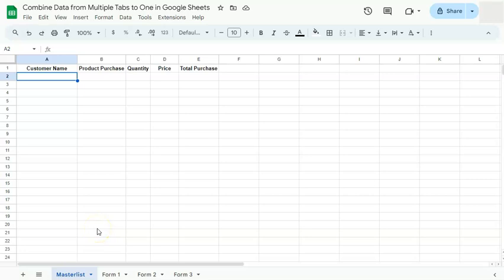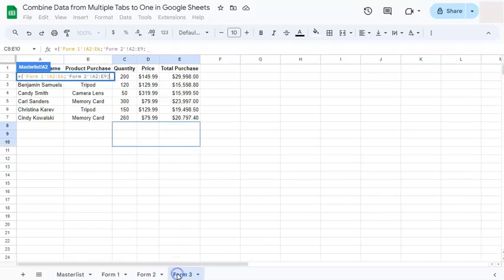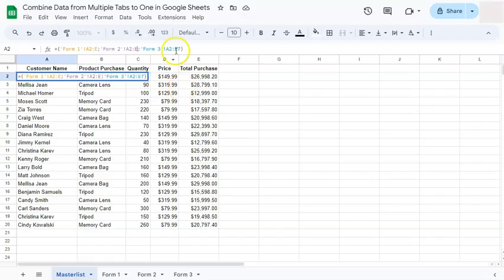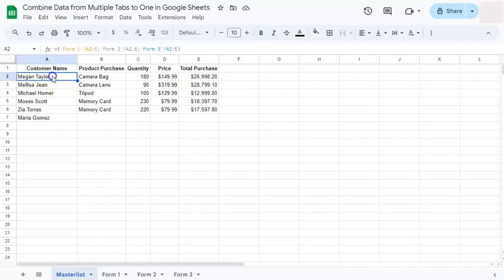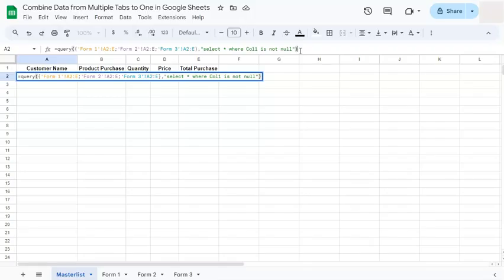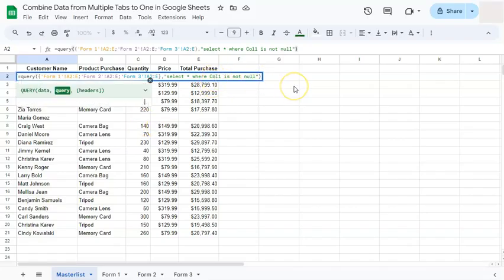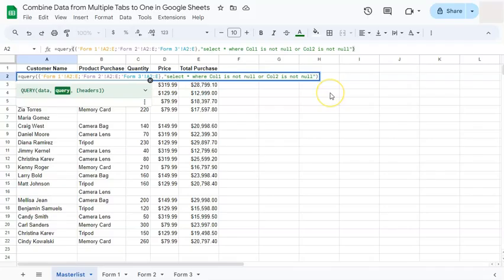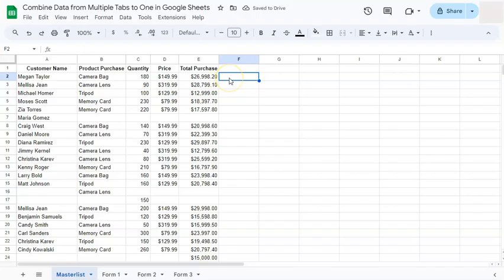Combine Data from Multiple Tabs to One in Google Sheets (Updated Master List)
Learn how to combine data from multiple tabs to one tab in Google Sheets.

Say goodbye to manual copying and pasting as we dive into efficient techniques for consolidating your data. Whether you're managing budgets, tracking inventory, or organizing project details, these step-by-step instructions will simplify your workflow. Learn how to use powerful formulas and functions to seamlessly merge data from different tabs, saving you time and eliminating errors.